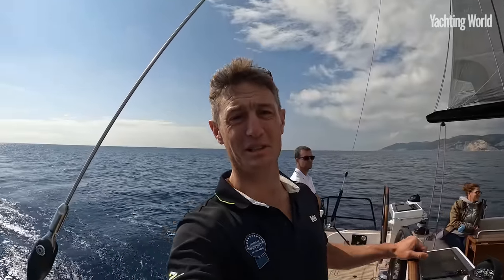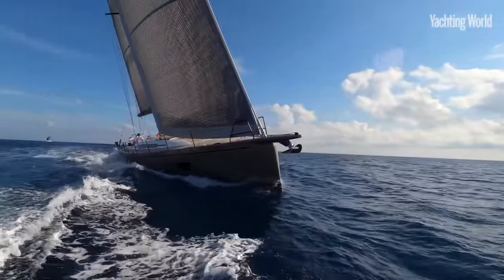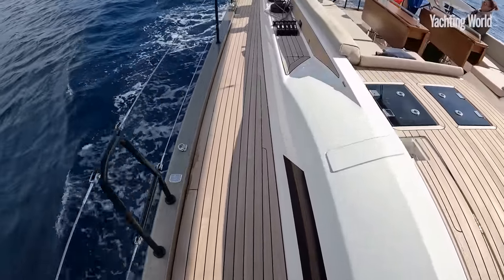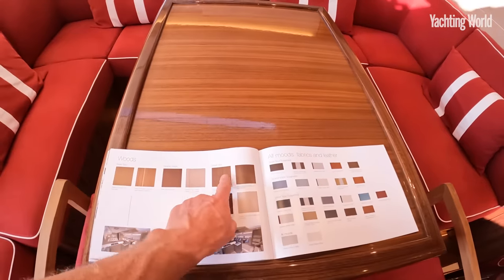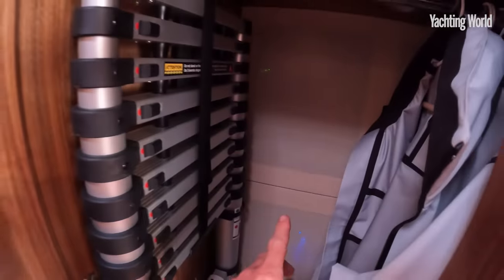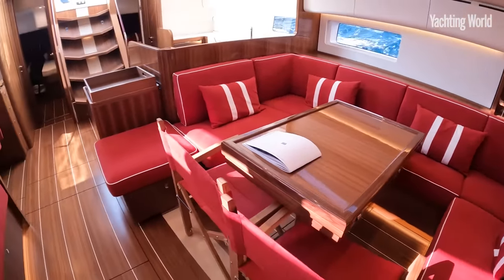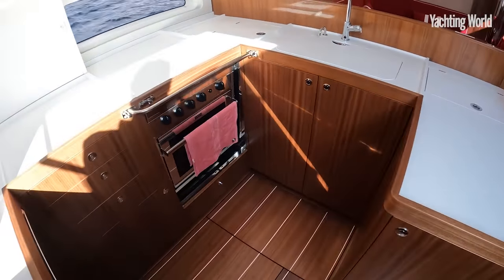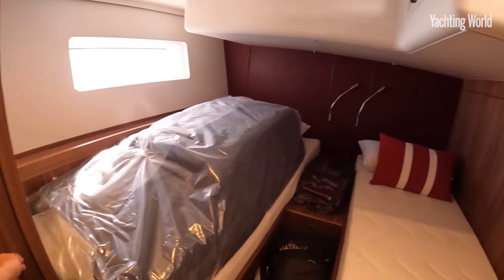The seductive Swan 58 - mixing fast bluewater cruising and glamour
Swan's latest German Frers design has a punchy remit: to be a fast, luxury, ocean cruiser that can be handled by a couple... Toby Hodges took this popular new model for a sail. The full 8-page report is in Yachting World February 2022 issue